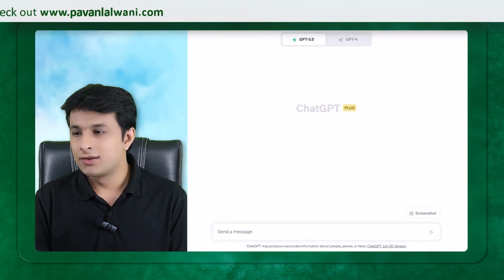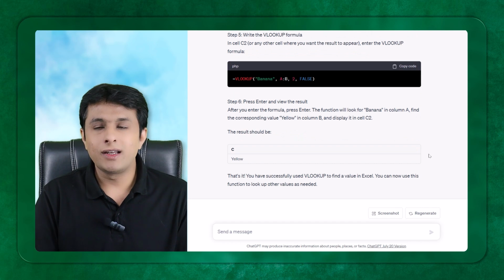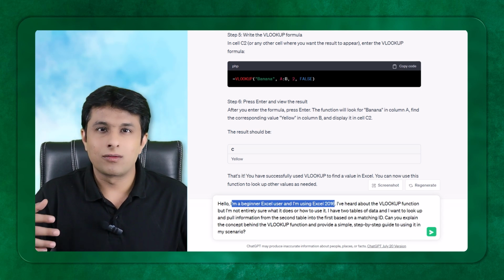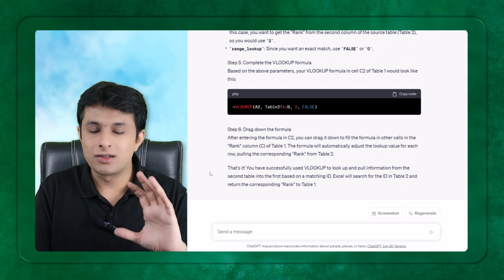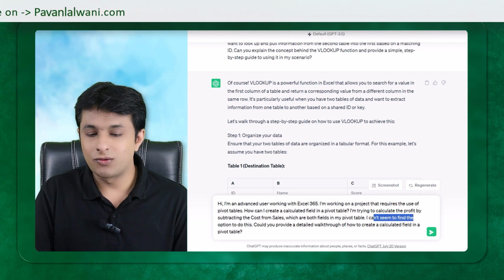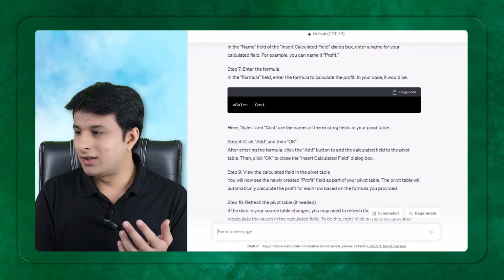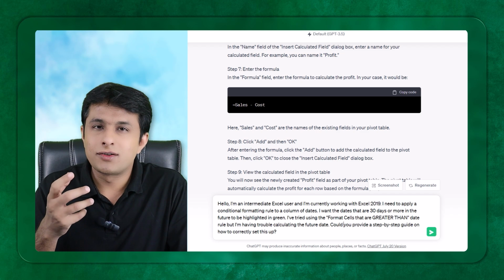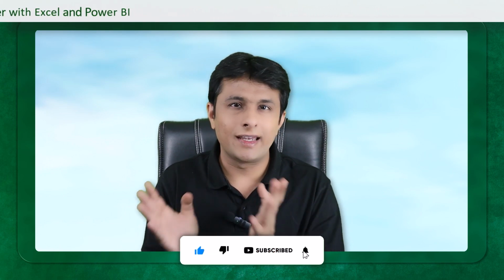ChatGPT + Excel | Master Excel with ChatGPT | EP 04​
Stay ahead in this competitive industry.

👋 Hey everyone today I have something extraordinary for you. Do you find VLOOKUPs, Pivot Tables, and Conditional Formatting in Excel daunting? Well, I have got the perfect solution!

🤖 In this video, I will walk you through how you can leverage the power of Chat GPT AI to simplify your daily Excel tasks. Imagine writing complex Excel formulas and creating pivot tables with just a few lines of prompt! Sounds unbelievable, right? But it's true, and I am going to show you exactly how to do it.

Advanced Pivot Table Calculations
Applying Conditional Formatting
The power of asking the right questions
How to use ChatGpt ( Generative AI ) for all Microsoft Excel users.

- Excel beginners looking to up their game
- Excel pros who want to work more efficiently
- Anyone who wants to harness the power of AI in their daily work

- Become an Excel Pro: You'll not just learn; you'll master Excel.
- Save Time: Learn how to do more in less time.
- Work Smarter: Let the AI do the heavy lifting for you.

🕒 Timestamps:
0:00 - Introduction & Who This Video is For
0:33 - 1. Example
1:30 - 2. Example
2:22 - 3. Example
2:55 - How CHAT GPT fools you
3:20 - 4. Example